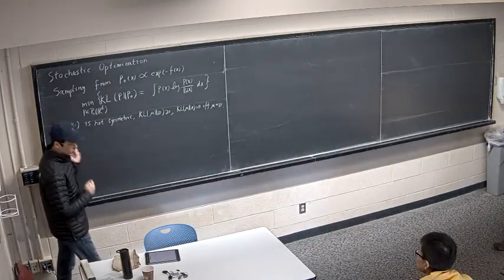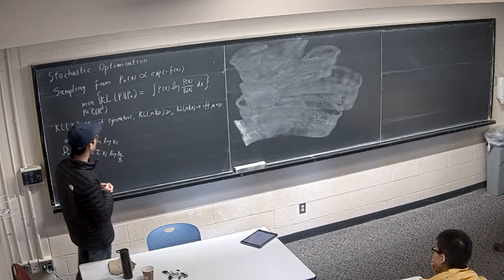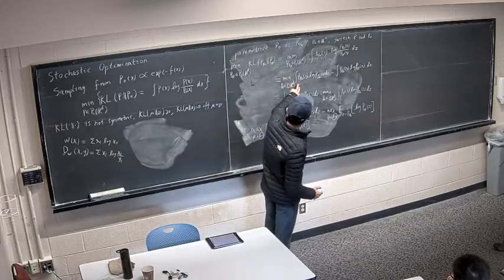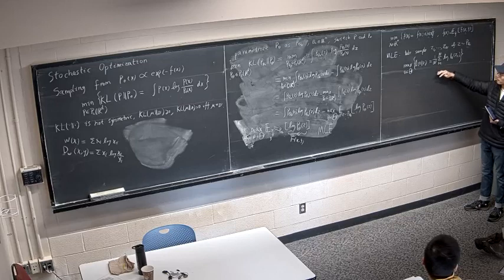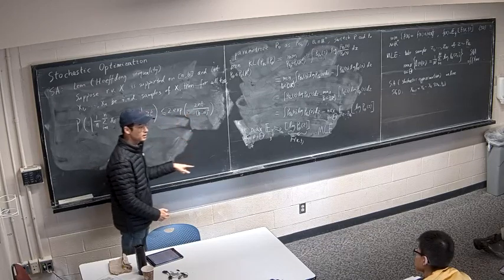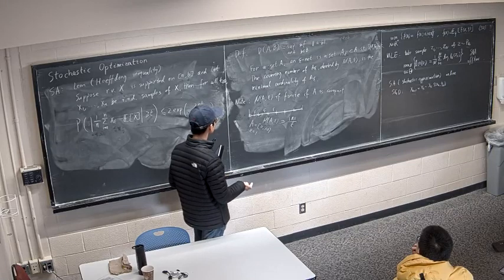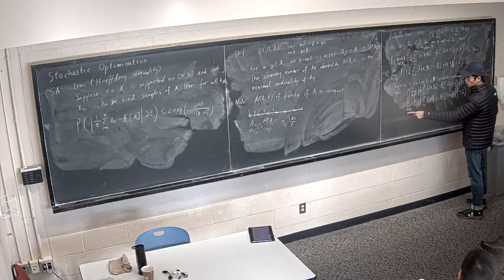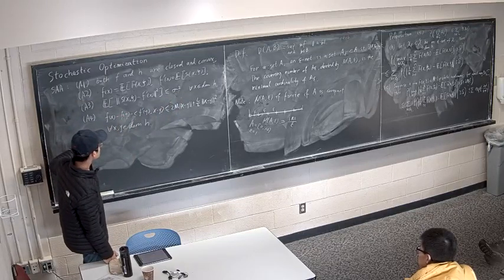DSCC 435 OPT for ML - 23 Sample Average Approximation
Connection between sampling and stochastic optimization. Approximation error in SAA.